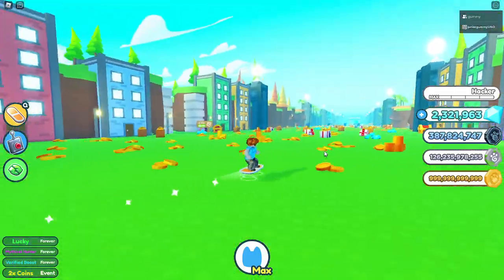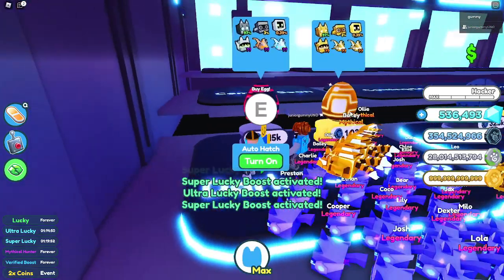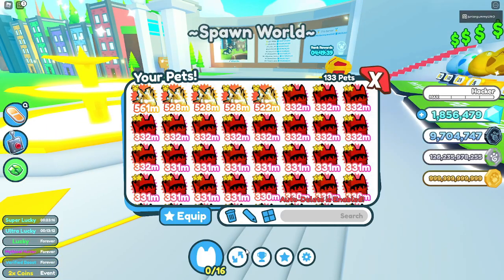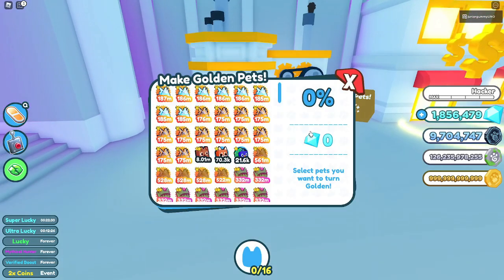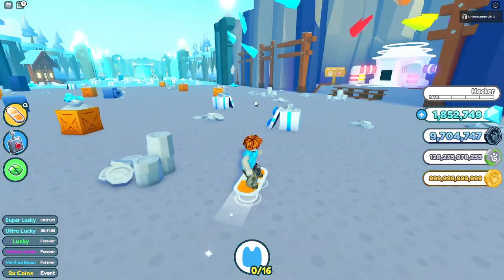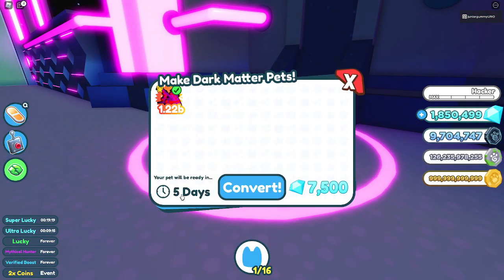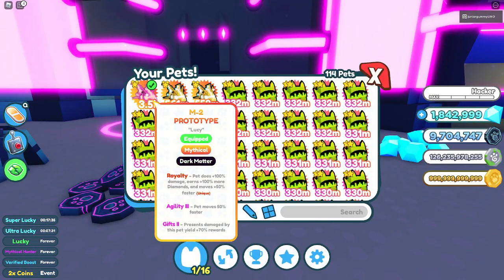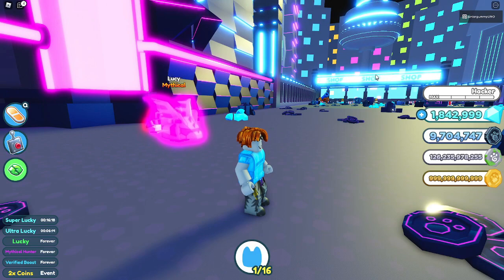I CRAFTED A DARK MATTER M2 PROTOTYPE MYTHICAL PET!! (pet simulator x)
discord tag- JuniorGummy#8722